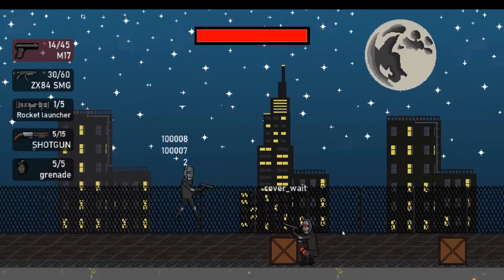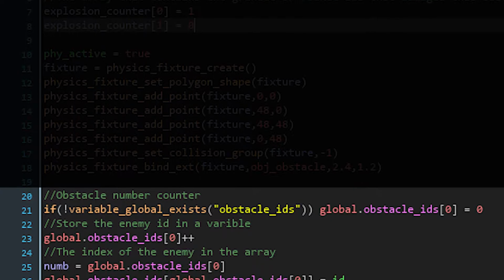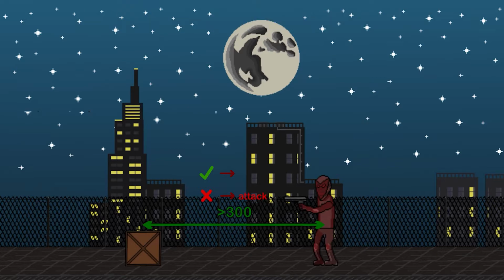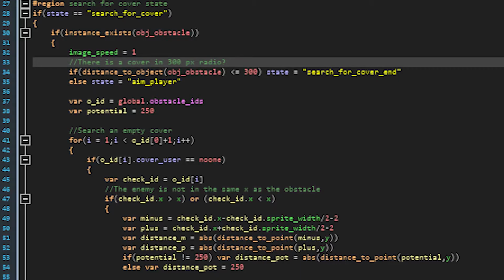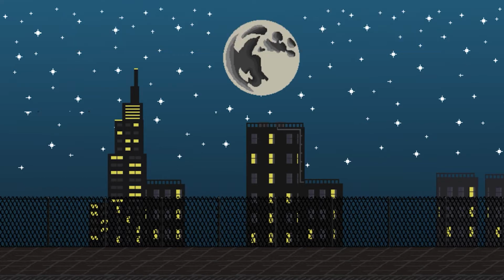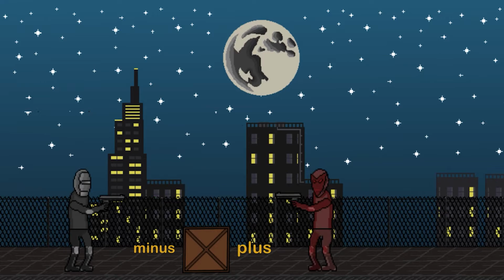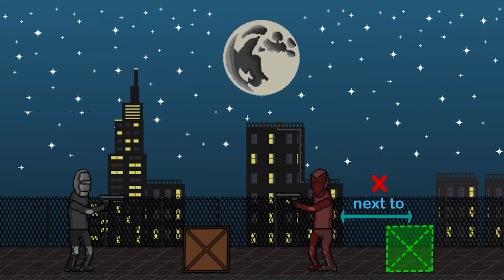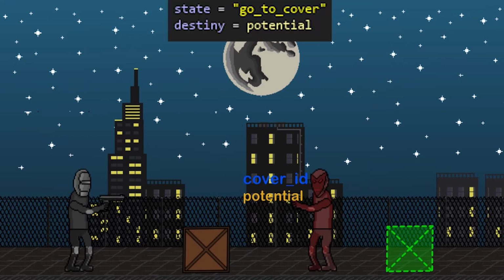Project SSH devlog #1 Enemy cover finding.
This is my first devlog, and bigger video at all. You can't belive how much I worked on this video..So I hope you enjoyed it.
If you have ANY critic, or suggestion, or anything, please write down in the comments, because these help me to be better at video making.